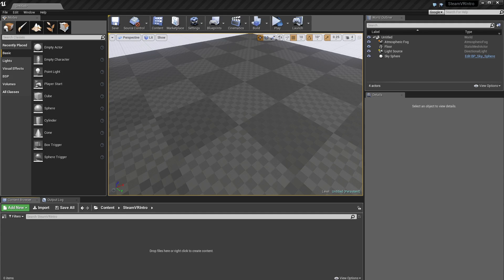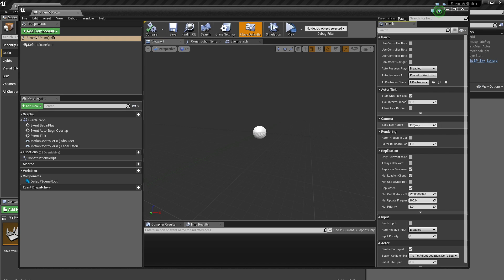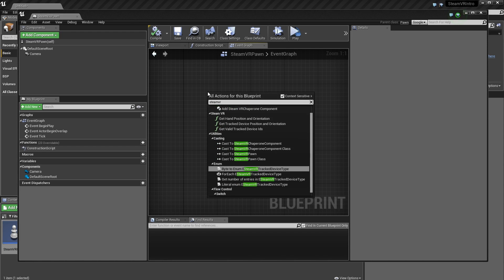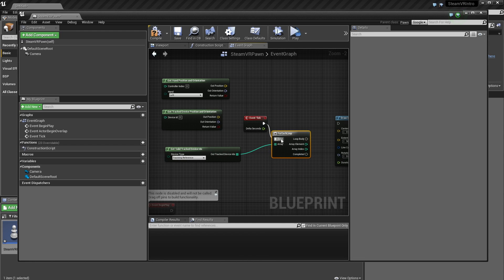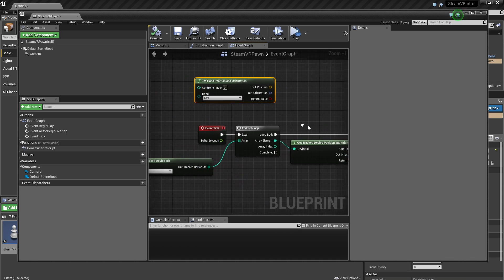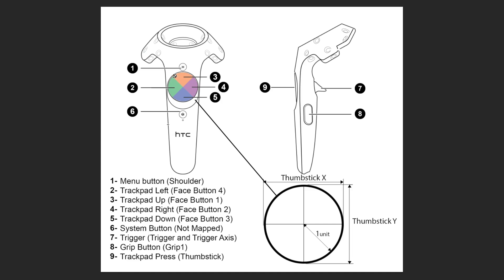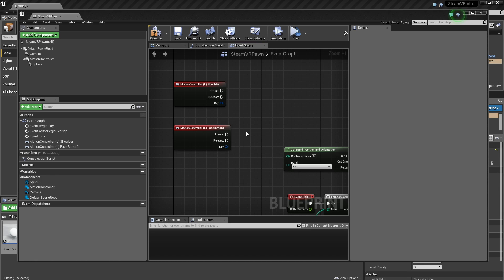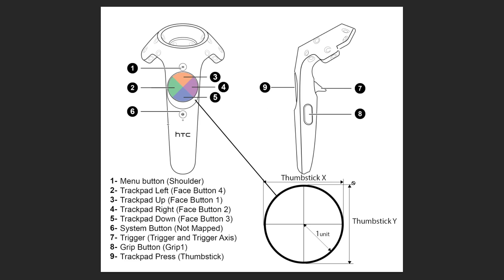Mitch's VR Lab Ep05 - UE4 - Introduction to SteamVR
Description: An introduction to Steam VR and the Vive in UE4